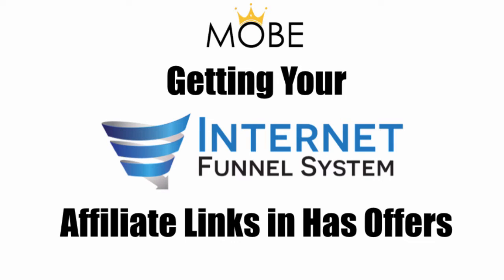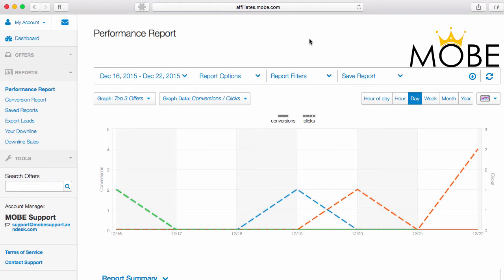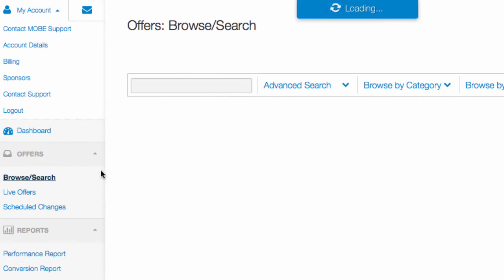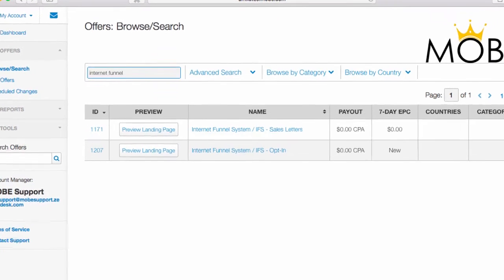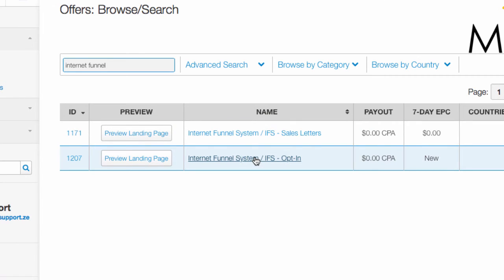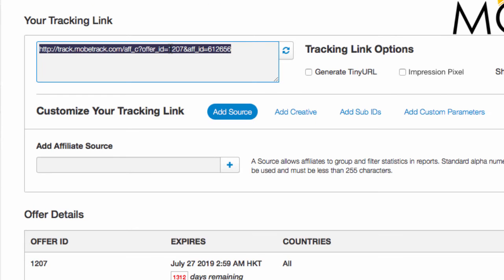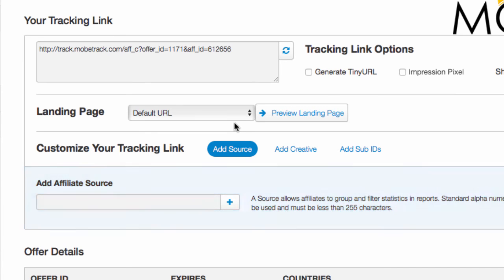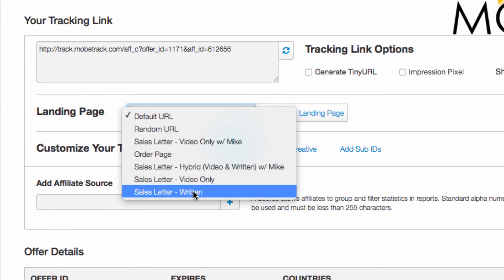Getting IFS links in HasOffers